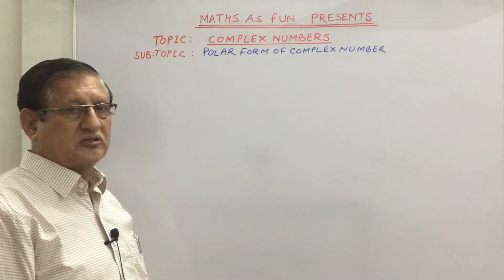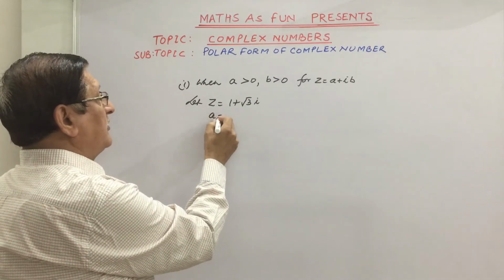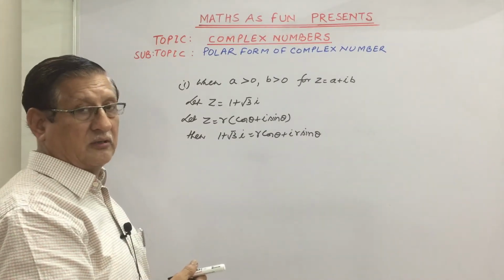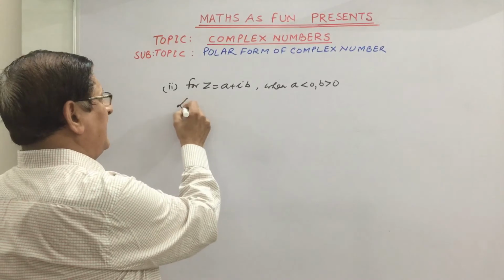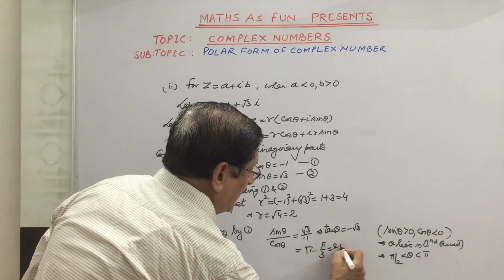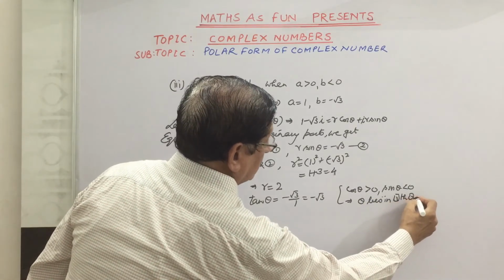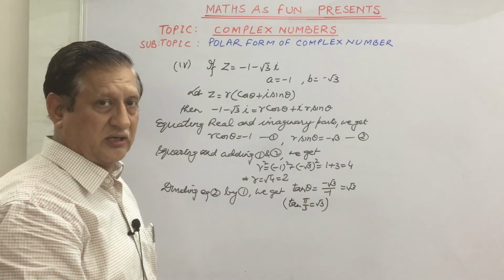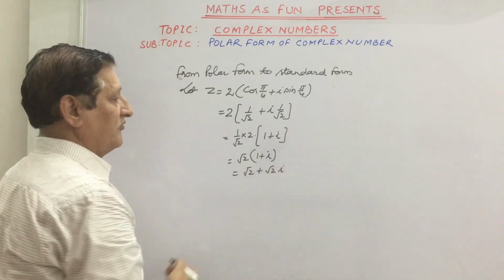POLAR FORM OF COMPLEX NUMBERS | CONVERSION TO/FROM POLAR FORM | Maths Class 10 11 12 NCERT Easy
This video explains Polar form of a Complex Number. We discuss about the meaning of polar form, how to convert any complex number to polar form, how to convert polar form to standard form, and some questions.